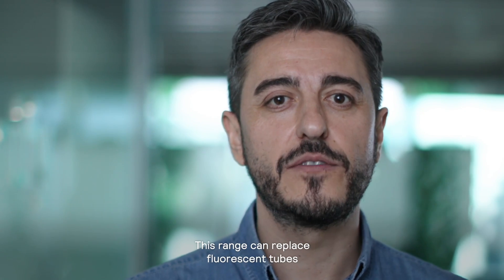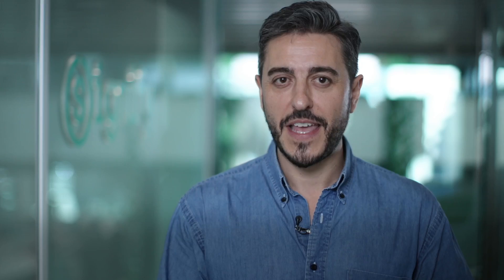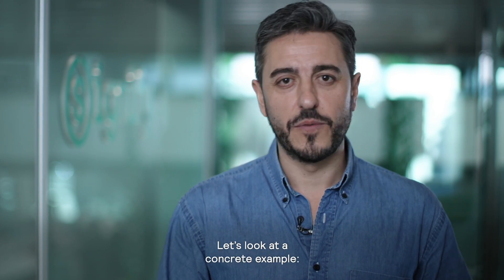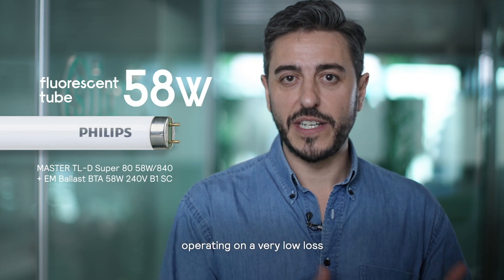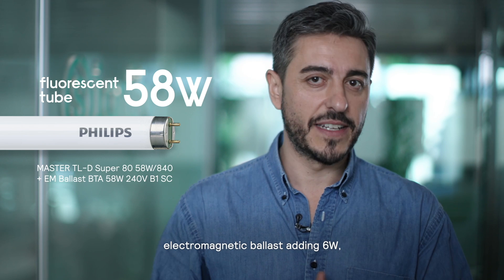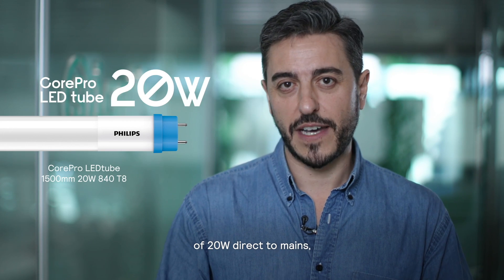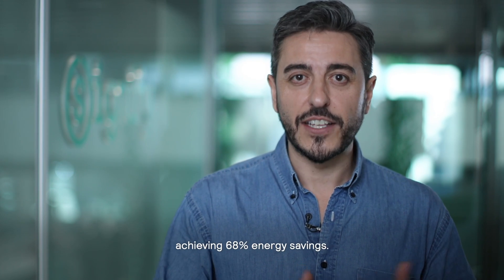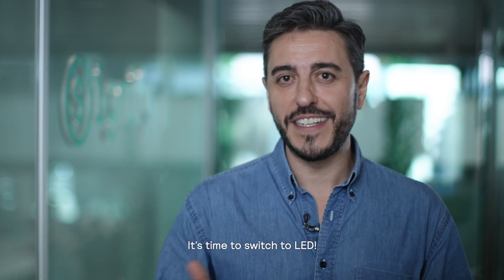Philips CorePro LEDtube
The features and benefits of Philips CorePro LEDtube.

Philips CorePro LEDtube offers great energy-efficiency improvements over comparable fluorescent tubes, which were banned in September 2023. How much is great? A CorePro LEDtube T8 that consumes 20W direct to mains can provide the same light output as a TL-D T8 fluorescent tube that consumes 58W, with an additional 6W for its very low loss electromagnetic ballast. That’s an energy savings of 68%.

The Philips brand stands for quality and energy-efficiency in light. For over 125 years, Philips products have been at the forefront of innovation. Today Philips is recognized as the leading brand in lighting worldwide.

Want to learn more? Check out the latest installer news, training, and more